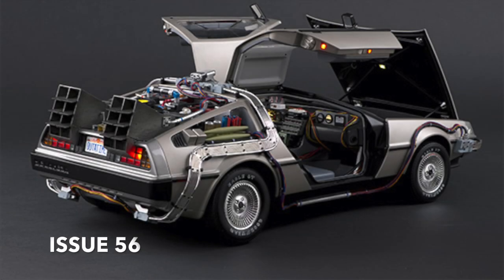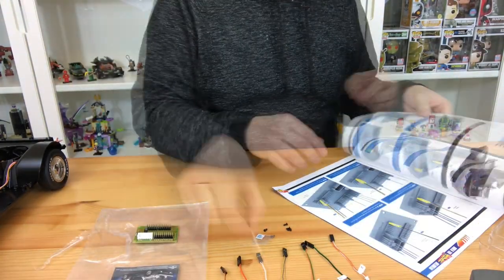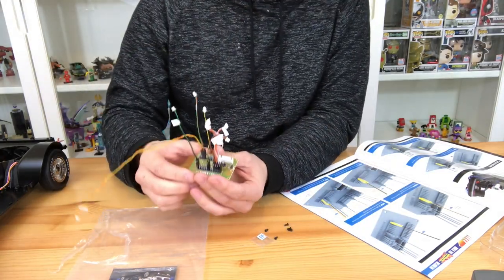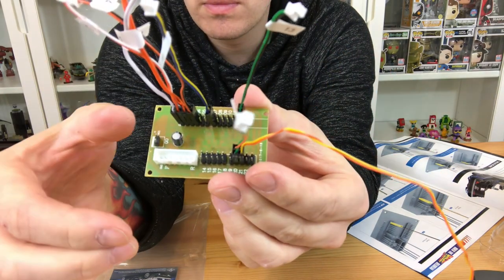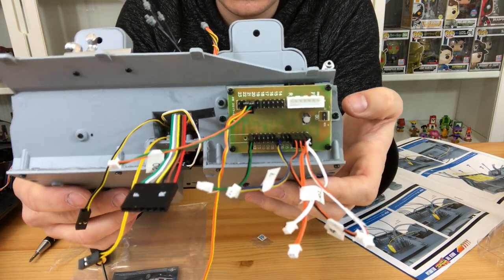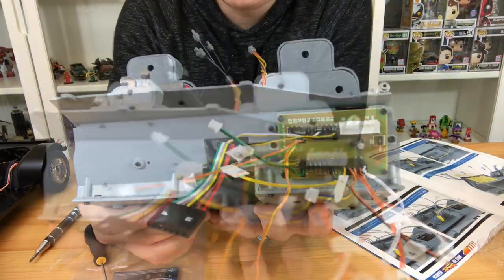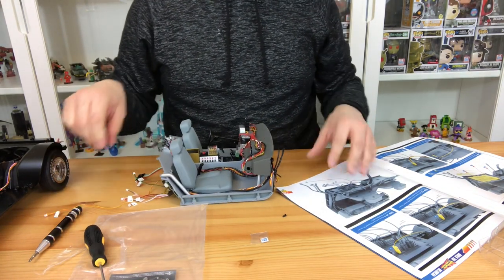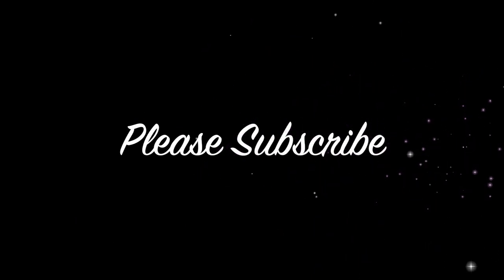Build The Back To The Future Delorean: Issue 56 - Circuit Board (Speed Build)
Issue 57 - Bulkhead Upper

SNAP CHAT: flame1984
VINE: FL4ME or @flamegtr